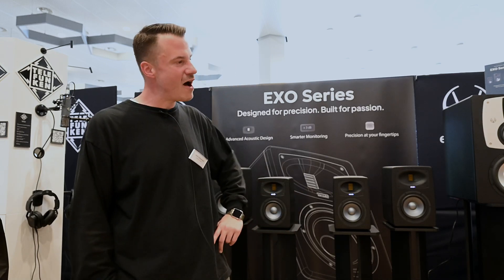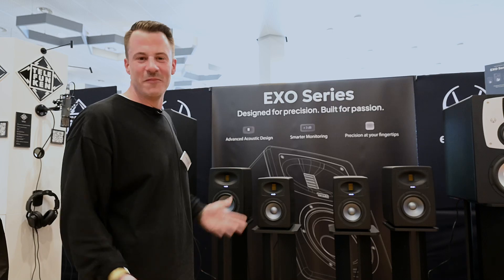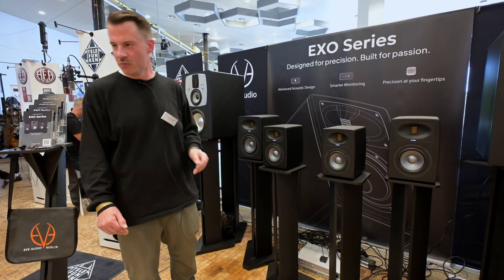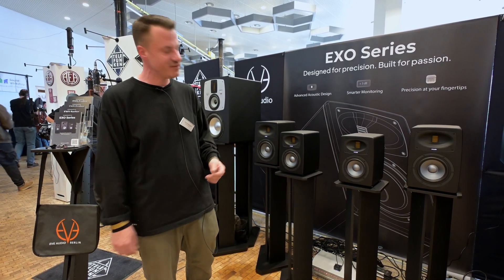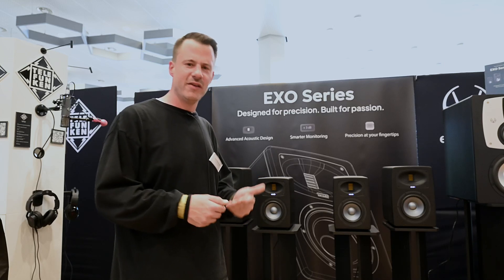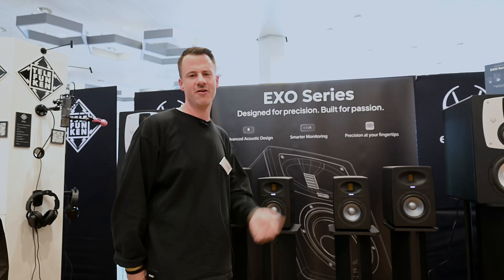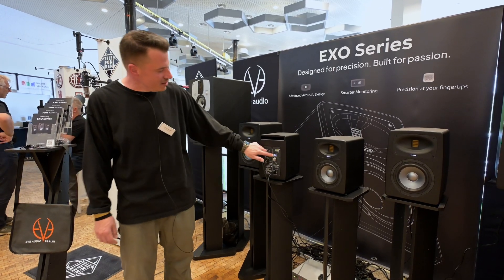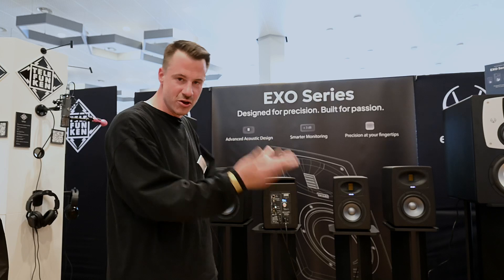EVE Audio EXO Serie (SuperBooth 2025)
At SuperBooth, the Berlin-based company unveiled its new EXO studio speaker series, which offers a host of new features compared to its predecessor, including new drivers, additional digital input, Ethernet interface, a display, and software for acoustical fine-tuning.